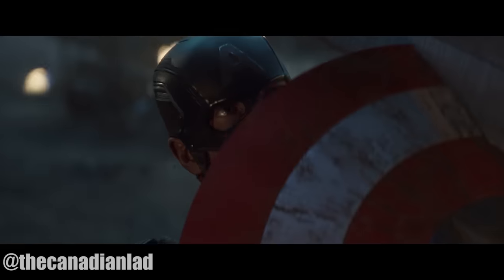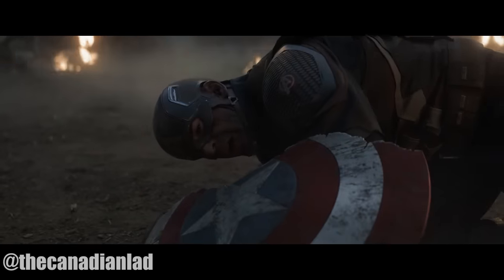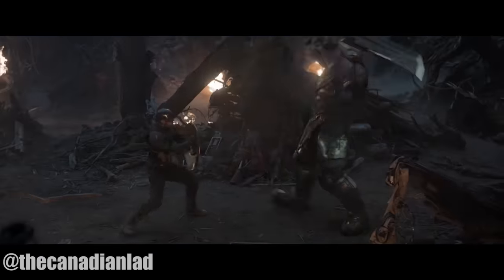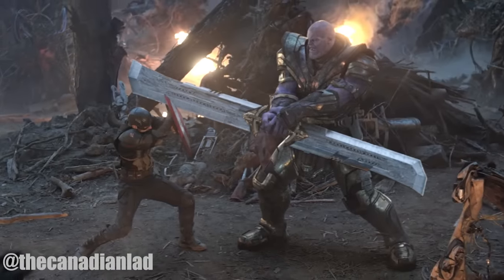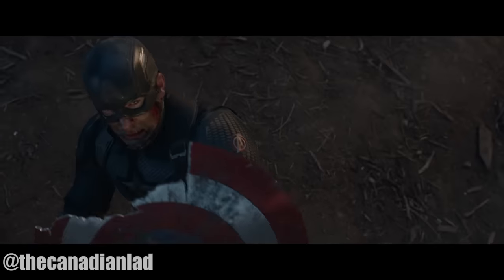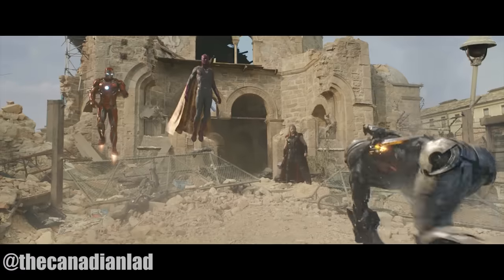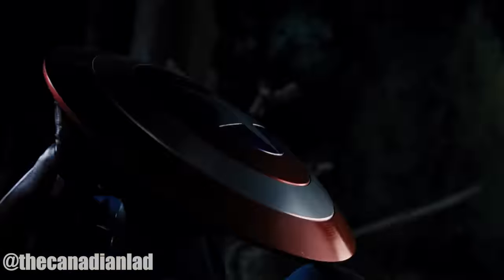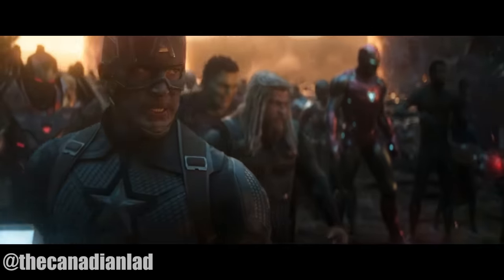5 Reasons Thanos Managed To Break Captain America's Shield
Hey everyone, This is The Canadian Lad and in this video, I'm gonna give you the 5 reasons behind Thanos being able to break Captain America's shield in Avengers: Endgame. Stick around and hopefully by the end of this video, you won't be confused anymore about how Thanos destroyed the indestructible.

So, without any further-a-do, let's begin!